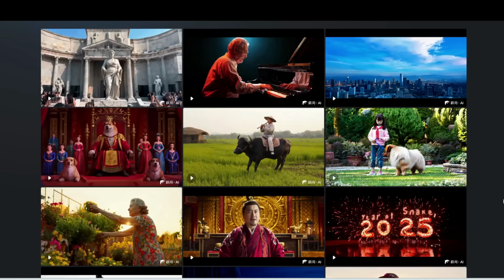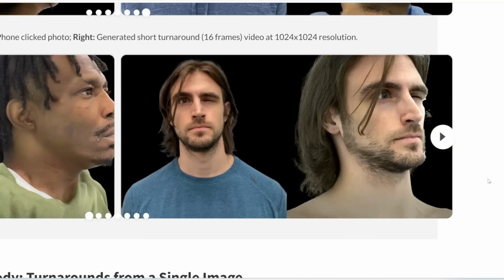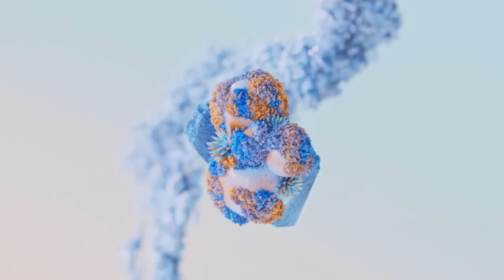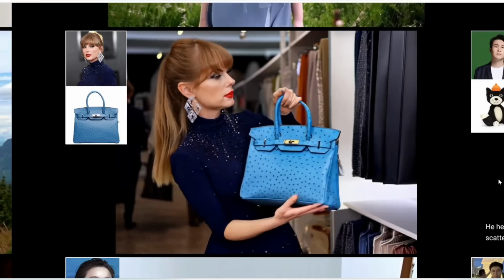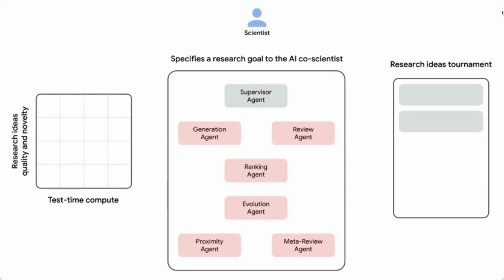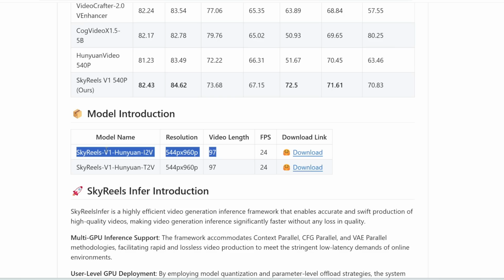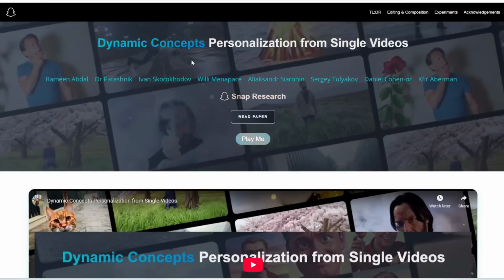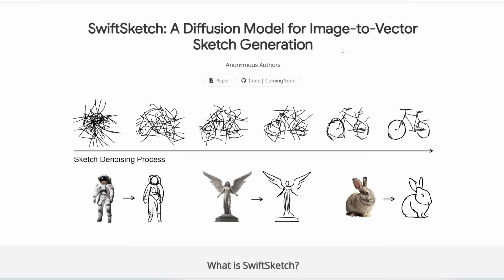New deepfake tools, new AI video models, insane humanoid robots, quantum chips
INSANE AI news: Stepvideo, Wanx 2.1, Skyreels, Bytedance Phantom, Majorana 1 quantum chip, Pikaswaps

to get 2 Legendaries + 2 Epic heroes 💥 available via my link and for new players only
✅ 1 - Epic DRAKE from the start
✅ 2 - Epic TALLIA from the level 15th
✅ 3 - Legendary ALICE THE WANDERER by logging into RAID on 7 days by March 26th

0:00 AI news intro
0:37 Stepvideo open-source AI video generator
4:33 Pippo multi views from one photo
7:29 Microsoft Majorana 1 quantum chip
11:29 Bytedance Phantom deepfakes
17:08 Pikaswaps replace anything
18:05 Google AI scientist
19:40 Unitree G1 new dance demo
21:14 Figure Helix humanoid robot
23:16 Skyreels open-source AI video
26:30 Grok 3
26:57 1x Neo Gamma
28:00 Alibaba Wanx goes open-source
28:46 Dynamic Concepts
31:58 SwiftSketch image to sketch